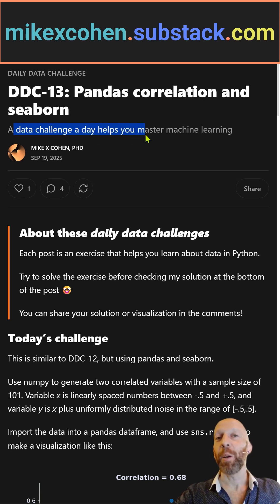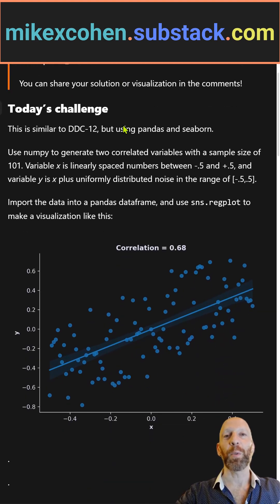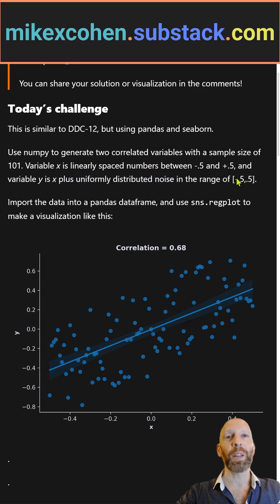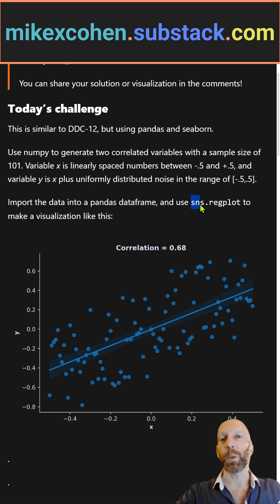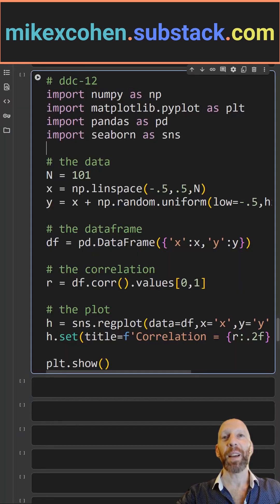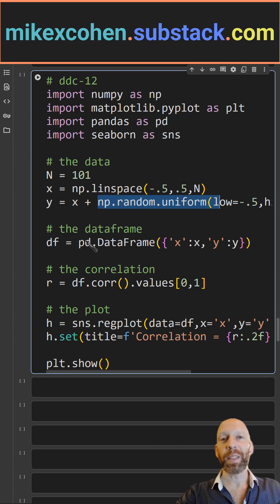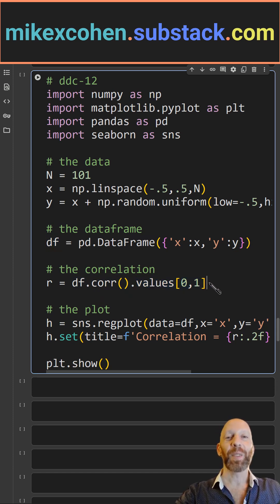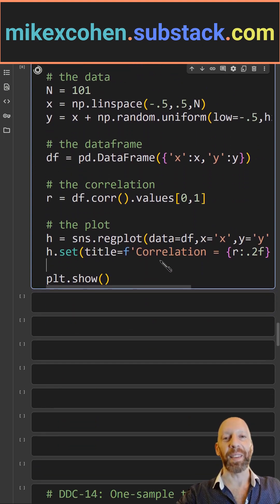Daily Data Challenge-13: Pandas correlation and seaborn